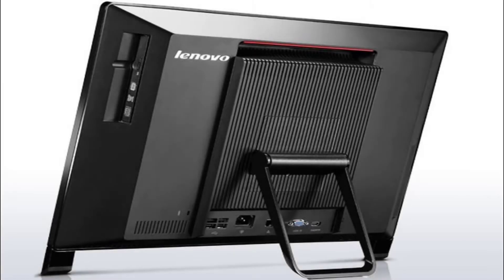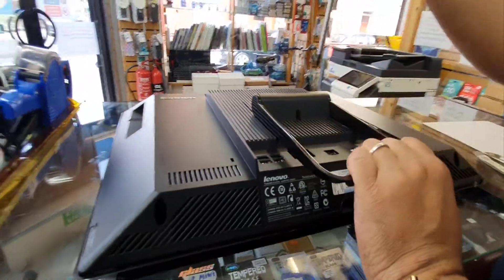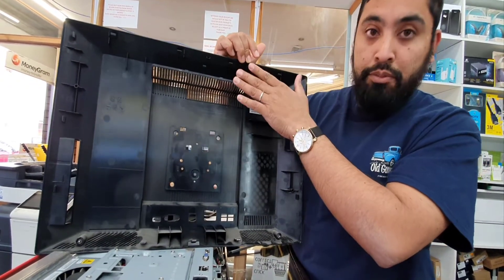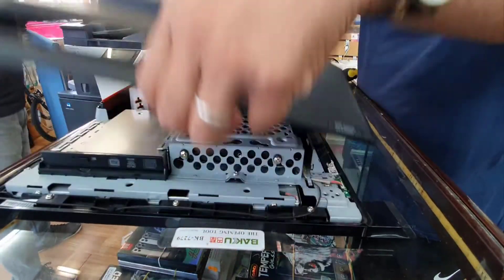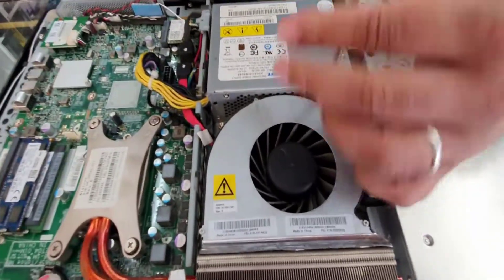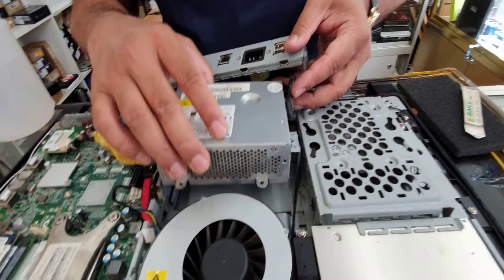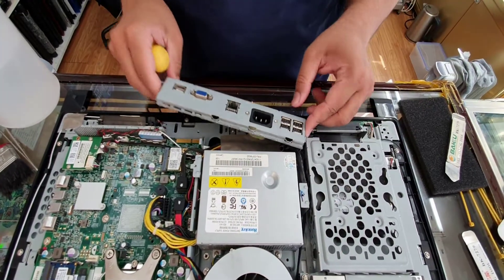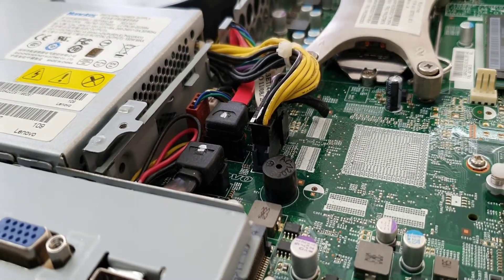How To Replace Power Supply On Lenovo All In One Thinkcentre Edge 91Z | Very Easy And Simple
Today in this video i am going to replace PowerSupply unit from Lenovo All In One Thinkcentre EDGE 91Z .